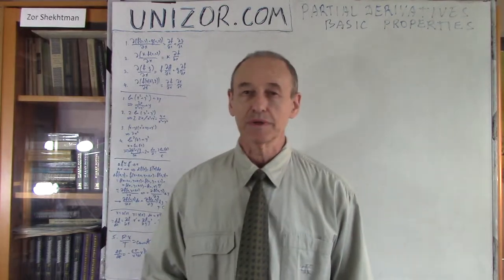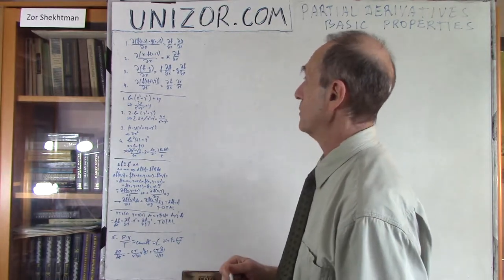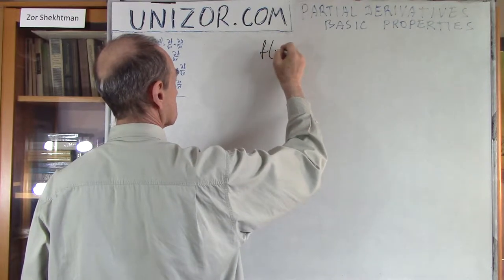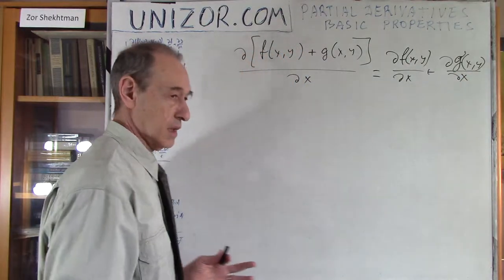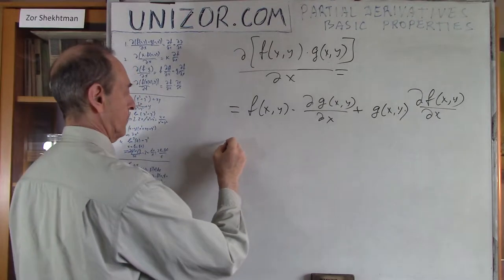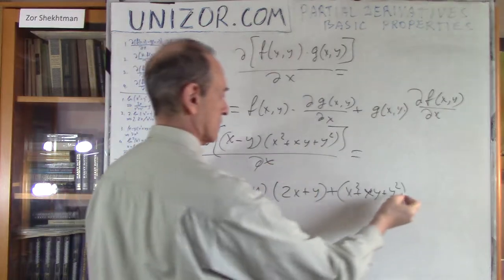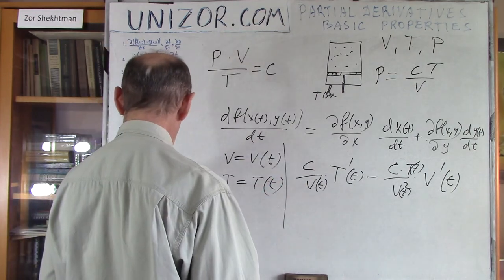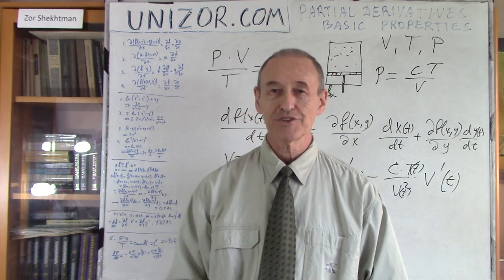Unizor - Partial Derivatives - Basic Properties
Partial Derivatives - Basic Properties

We will mostly be concerned with partial derivatives of functions of two variable arguments.
The theory can be extended to functions of any number of arguments, but it's outside of the scope of this course.
Besides, functions of two arguments can be visualized as surfaces in three-dimensional space to better understand their properties.

Certain simple properties of partial derivatives of multivariable functions coincide with corresponding properties of derivatives of functions of one variable because the process of partial differentiation is, actually, a differentiation by one variable, keeping the others as constants.

So, we will not bother with proofs since they are based on corresponding properties of derivatives of functions of a single variable.
Also, whatever property is listed below for one argument of partial differentiation of multivariable function is valid for any other argument.

1. ∂[f(x,y)+g(x,y)]/∂x = ∂f(x,y)/∂x + ∂f(x,y)/∂x

Example 1
∂[ln(x²+y²)+x·y]/∂x = 2x/(x²+y²)+y

2. ∂[K·f(x,y)]/∂x = K·∂f(x,y)/∂x

Example 2
∂[2·ln(x²+y²)]/∂x = 2·2x/(x²+y²) = 4x/(x²+y²)

3. ∂[f(x,y)·g(x,y)]/∂x = g(x,y)·∂f(x,y)/∂x + f(x,y)·∂g(x,y)/∂x

Example 3
∂[(x−y)·(x²+xy+y²)]/∂x = (x−y)·(2x+y)+1·(x²+xy+y²) = 3x²
(x−y)·(x²+xy+y²) = x³−y³ and a partial derivative by x of this expression equals to 3x², which corresponds to a previous result.

4. ∂f(x(t),y)/∂t = ∂f(x,y)/∂x · dx(t)/dt

Example 4
∂[ln²(t)+y²]/∂t = 2ln(t)/t

Let's consider properties specific for multivariable functions.
Recall that for a function of a single variable f(x) the following approximation can be established:
Δf(x) = f(x+Δx) − f(x) ≅ (df(x)/dx)·Δx
As Δx→0, this approximation is transformed into a relationship between infinitesimals:
df(x) = (df(x)/dx)·dx

Similarly, we can establish a relationship in case of multivariable functions for each of its arguments:
f(x+Δx,y) − f(x,y) ≅ (∂f(x,y)/∂x)·Δx
and
f(x,y+Δy) − f(x,y) ≅ (∂f(x,y)/∂y)·Δy

Using the above properties, let's consider a general case when both arguments of function f(x,y) are incremented.
f(x+Δx,y+Δy) − f(x,y) = f(x+Δx,y+Δy)−f(x,y+Δy)+f(x,y+Δy)−f(x,y) ≅
≅ (∂f(x,y+Δy)/∂x)·Δx + (∂f(x,y)/∂y)·Δy

As Δx→0 and Δy→0, we can replace these increments with infinitesimal differentials and, using the smoothness of our functions (in particular, continuity of partial derivatives), we can write the following equivalence between infinitesimals:
df(x,y)=f(x+dx,y+dy)−f(x,y) = (∂f(x,y)/∂x)·dx + (∂f(x,y)/∂y)·dy
This expression is called total differential of a function of two variables.

Consider now that both arguments of our function f(x,y) are, in turn, functions of some argument:
x = x(t)
y = y(t)
We can use the same expression for a total differential
df(x,y) = (∂f(x,y)/∂x)·dx + (∂f(x,y)/∂y)·dy
but, considering that x and y are functions of t and, therefore,
dx = x'(t)·dt and dy = y'(t)·dt,
we get the following:
df(x,y) = (∂f(x,y)/∂x)·x'(t)dt + (∂f(x,y)/∂y)·y'(t)dt

From the last equivalence we derive the formula for total derivative
df(x,y)/dt = (∂f(x,y)/∂x)·x'(t) + (∂f(x,y)/∂y)·y'(t)
This formula represents the chain rule for a function of two arguments when these arguments are, in turn, functions of some other same argument.

Example 5

Consider certain quantity of ideal gas in a reservoir with a piston, so we can change its volume, and a heater, so we can change its temperature.
The law of physics tells that the pressure P, volume V and absolute temperature T are connected by a formula
P·V/T = const
where the constant on the right depends on quantity of gas and in our case can be fixed and equal to C.

Let's apply some pressure to a piston to squeeze the gas.
The function that describes the change of volume with time is V(t).
Let's heat the gas.
The function that describes the change of temperature with time is T(t).
How fast the pressure would rise?

Since P(t)·V(t)/T(t)=C,
P(t) = C·T(t)/V(t)
The speed, with which the pressure is rising is a derivative dP(t)/dt
To calculate this derivative, we can use the formula of total derivative of a function of two arguments:
dP(t)/dt = (∂P(V,T)/∂V)·V'(t) + (∂P(V,T)/∂T)·T'(t) =
= −C·T(t)·V'(t)/V²(t) + C·T'(t)/V(t)